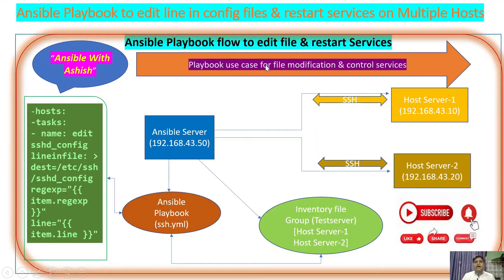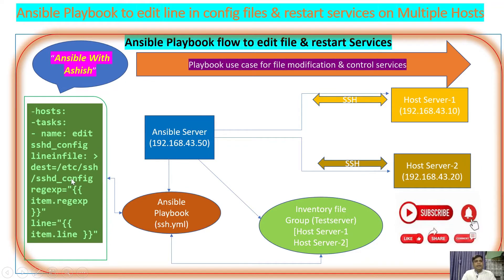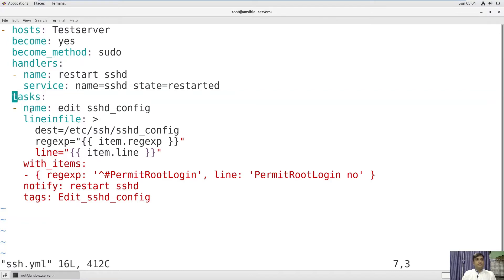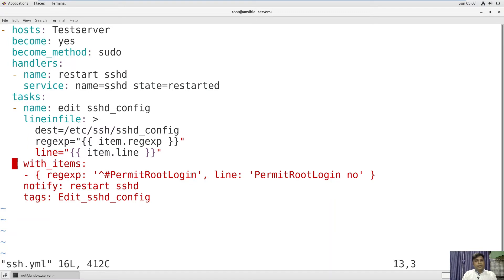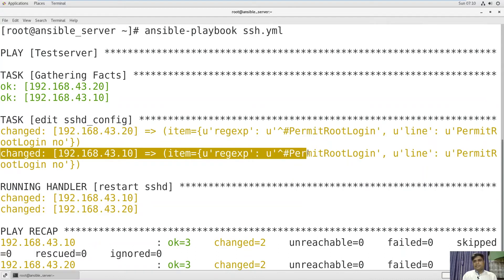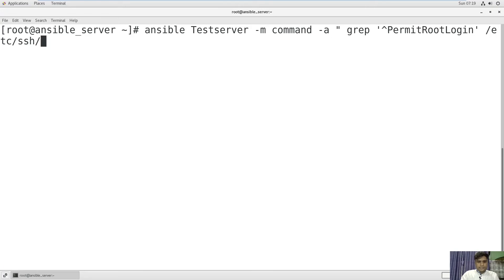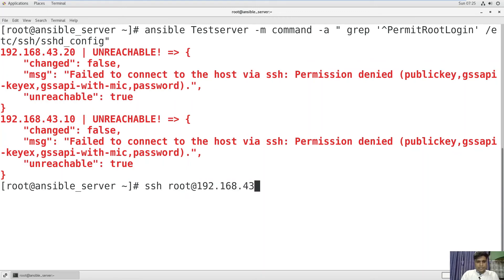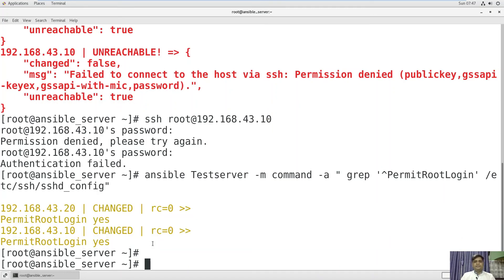Ansible Playbook-3 [How to edit config files on Multiple Hosts] (In English)|| With Ashish || Lec-20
Enhancement of Linux's Skills in Operational task (English Version) | With Ashish || Lec-20
"Ansible Playbook-3 This video is uploaded to explain work flow of Ansible playbook to edit configuration files & start/restart services on Multiple Hosts  Must watch this video to know more about use of Ansible in configuring config file to edit single/Multiple lines, This video will also give you a lot of ideas in servers upgradation & installation procedure by developing Ansible Modules"
This video is uploaded in order to help freshers to enhance their skills in Linux so that they may easily able to get job anywhere in the world.
This is also kept in mind while creating this video that most of the live environment/test cases to be shared so that many of the new employees can also get benefits and help others who is struggling for jobs.
Videos are kept in a YouTube channel in a systematic manner so that anyone can easily understand Linux from very basic and ground level then move to advance level. In which they can learn how to setup VMware (Host) and on top the host how Linux or Windows virtual machine can be configured and how can be used in all prospect. I bet if Engineering student start watching this video they may easily find out jobs in most of the organization.
This Channel will also cover Cloud videos on Azure, Openstack, Ansible and many more interesting concepts in upcoming Videos.
Channel URL:-
Facebook Group to join for getting more Linux concept:-